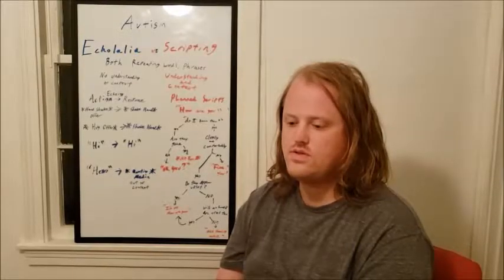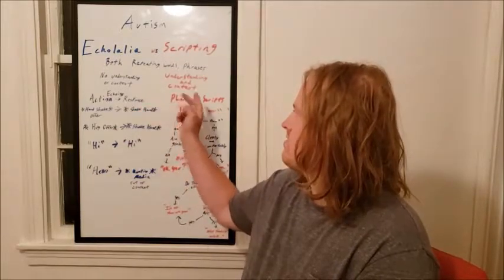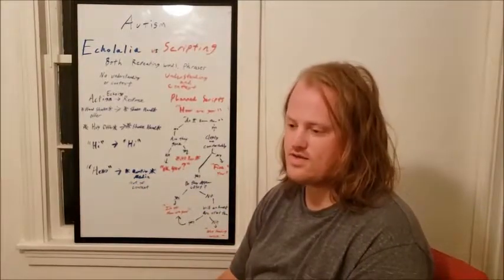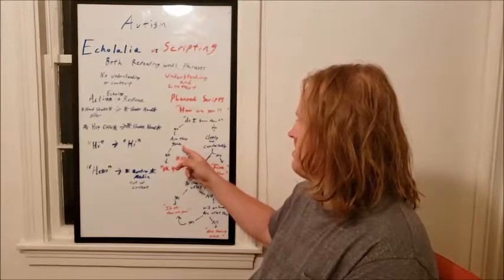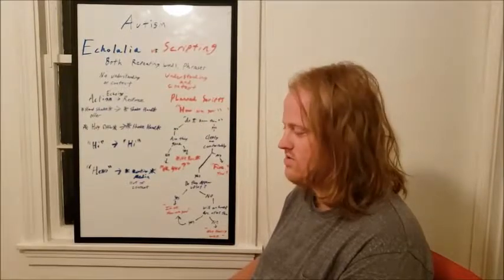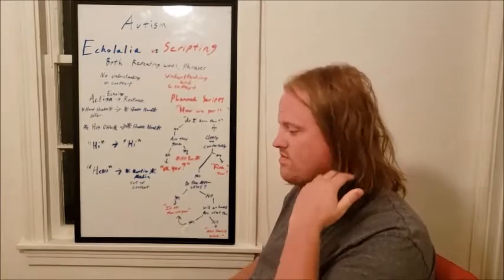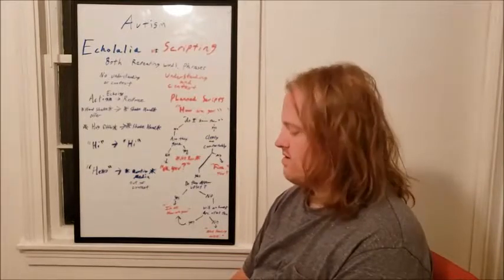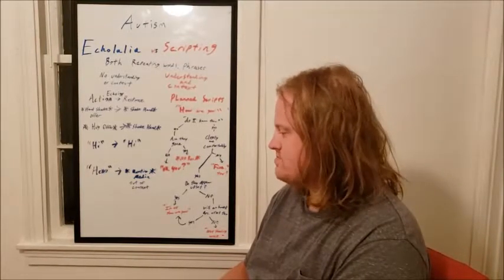Autism Echolalia vs Scripting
Are Echolalia and Scripting the same?